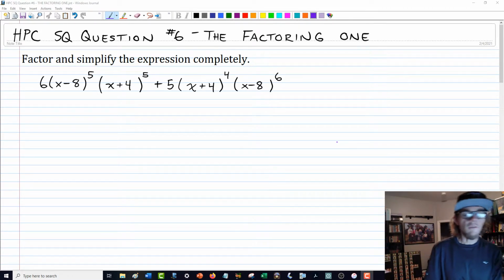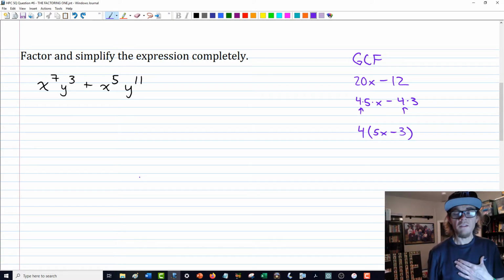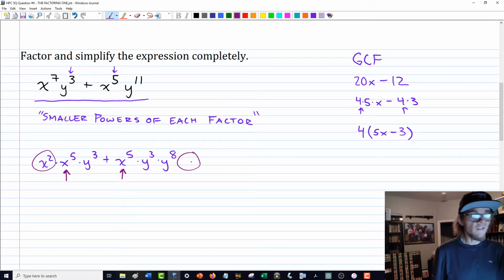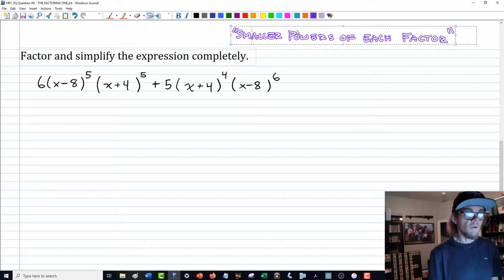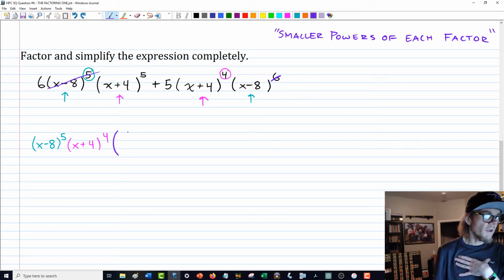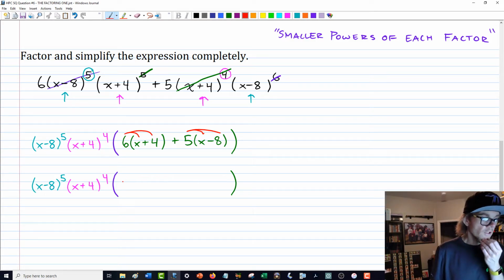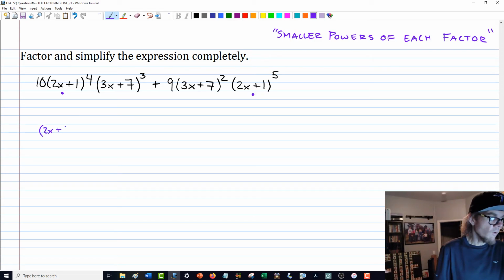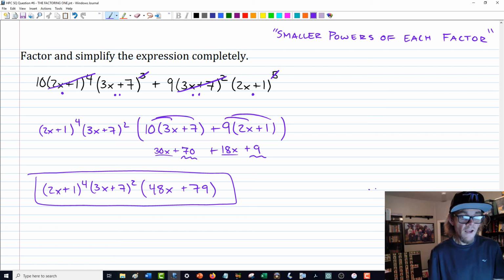HPC SQ Question 6 That Factoring One Overview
This video demonstrates the factoring technique used in the sixth question on the Semester 2 Standards Quiz for Honors Pre-Calculus. It discusses its roots in GCF factoring and demonstrates the technique fully twice.

1:12 - Rationale with Example from Math 2
5:33 - First Example
10:11 - Second Example